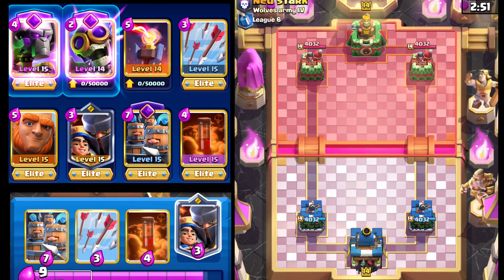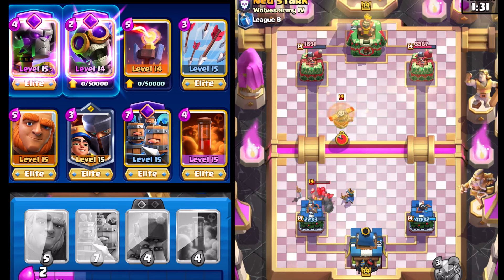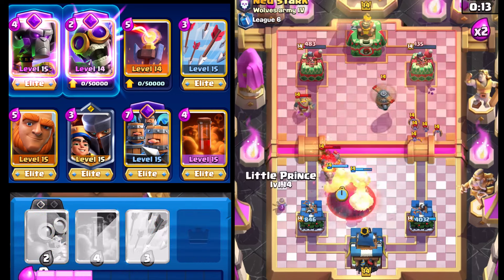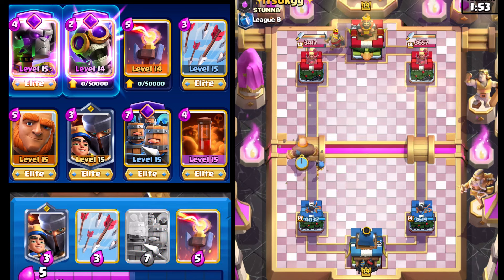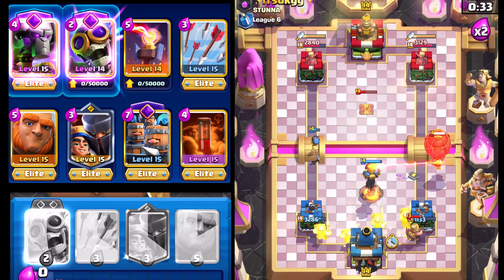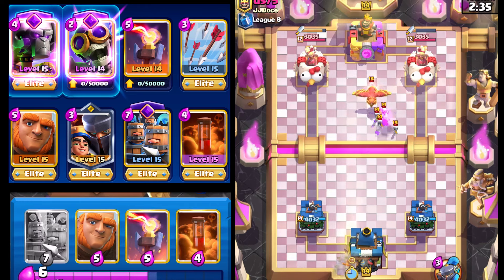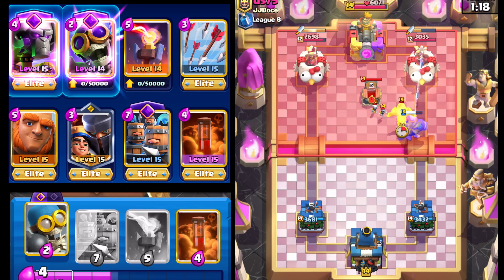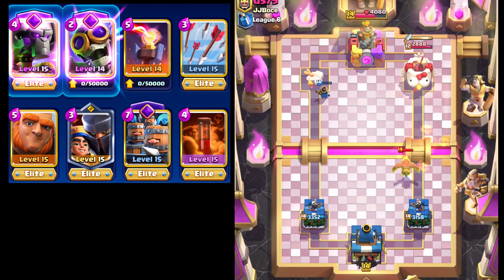OOMMMGGGG Evo Bomber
This new deck is so good!